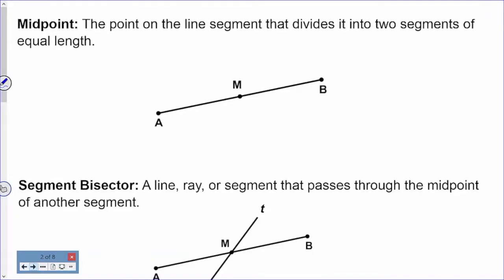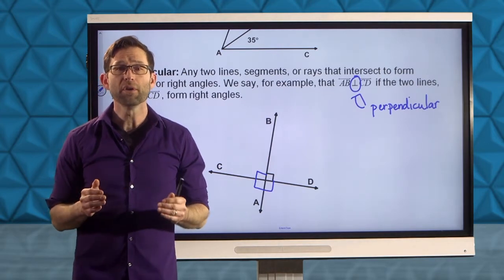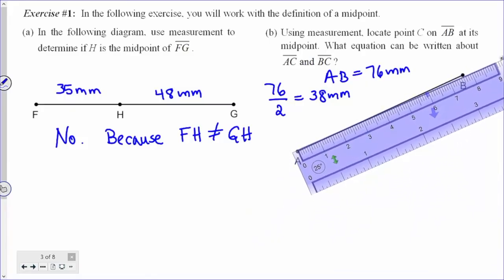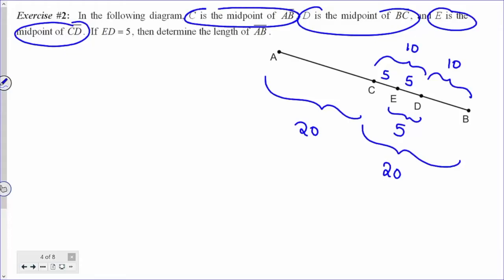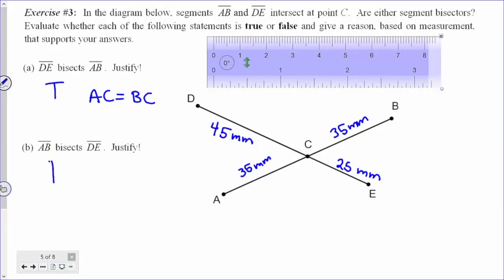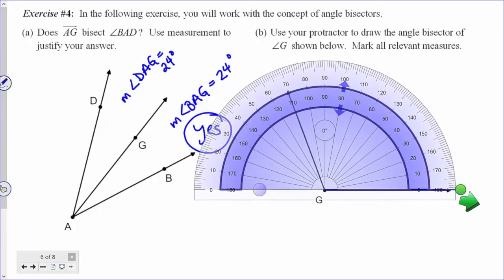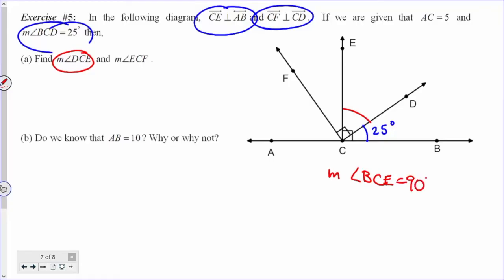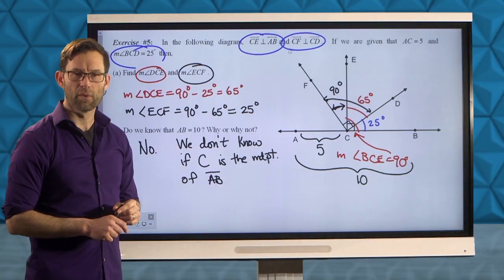Common Core Geometry.Unit #1.Lesson #7.Additional Geometric Terminology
In this lesson we learn essential geometric terminology not previously learned in the course. We then work with this terminology in a problem solving setting in order to reinforce what the terminology tells us.